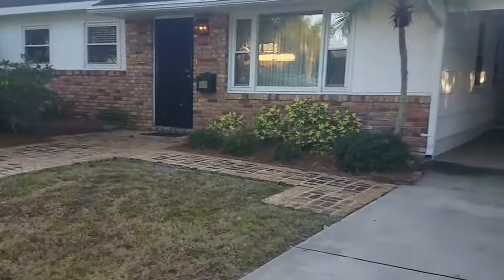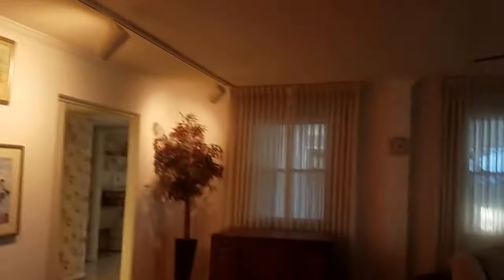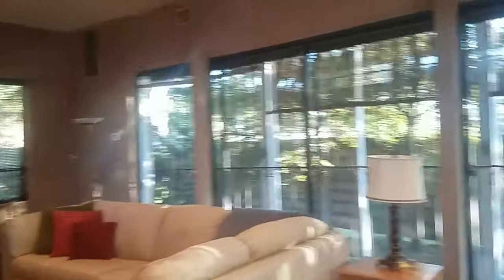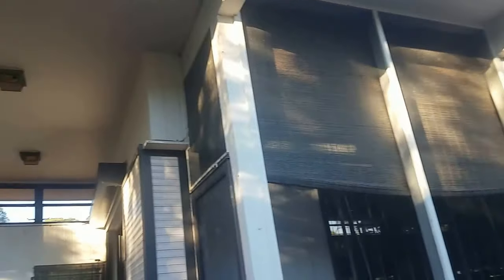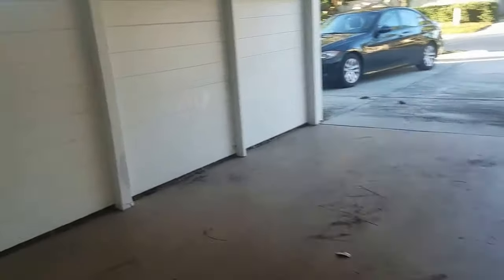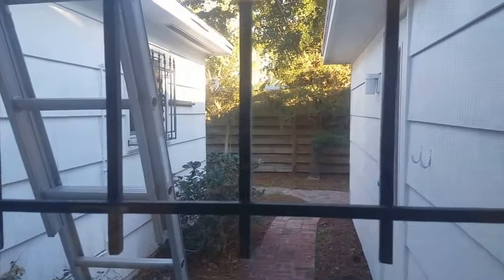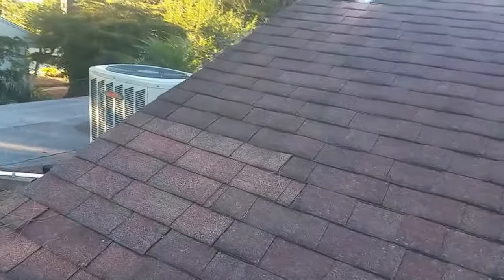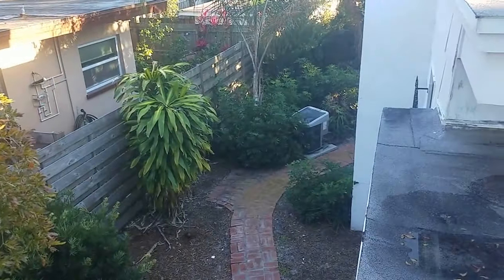A4208673 2152 WOOD ST, SARASOTA, FL 34237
GLENWOOD PARK
Location: Close to Bus Line, In City Limits, Sidewalk
Minimum Lease Period: No Minimum Max Times per Yr:
Garage/Carport: 1 Car Carport, Attached, Drive Space, Guest Parking, Street Parking

Don't judge a book by its cover! This one-owner home has over 2500 square feet with four bedrooms and three baths, split plan, large kitchen and two separate living areas perfect for a family. At rear of property gracious family room overlooks deck with lots of glass, high ceilings, wet bar and wood-burning fireplace for entertaining and family gatherings. Low-maintenance yard. Close to most everything...downtown, schools, restaurants, Bayfront, medical complex and shopping - half a block to the two-story Publix and McDonalds! adjacent property to the west is offered to purchaser of this property with Right of First Refusal at a future date.

Listed by Michael Saunders